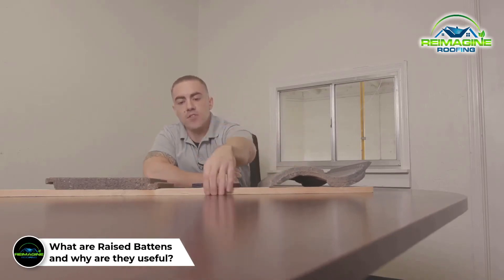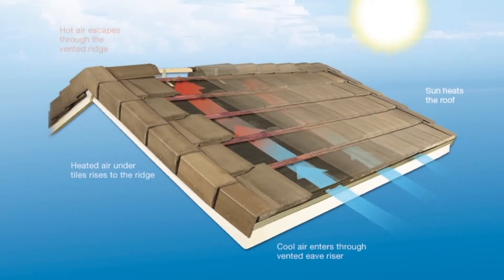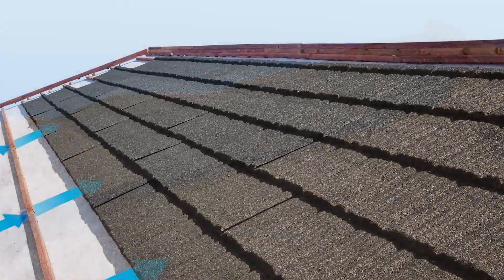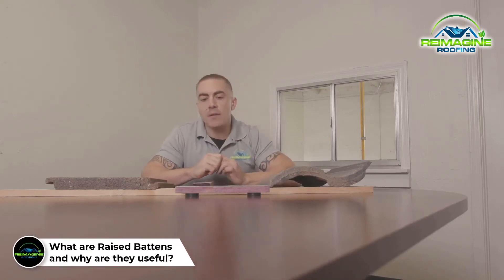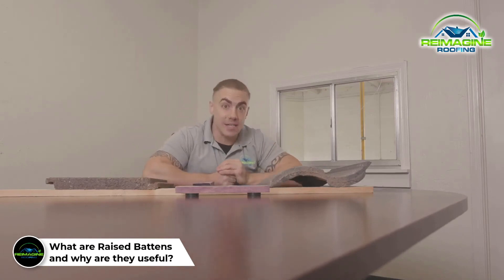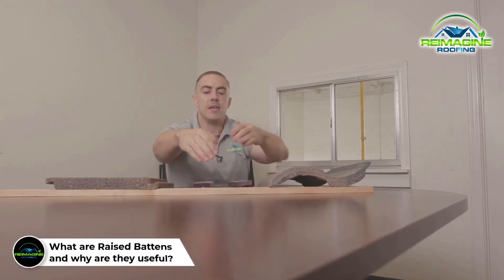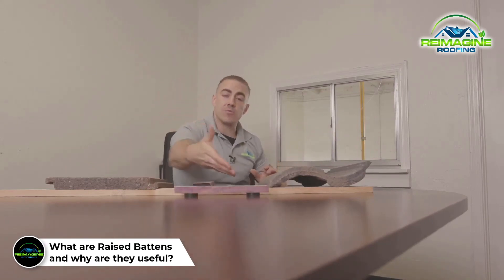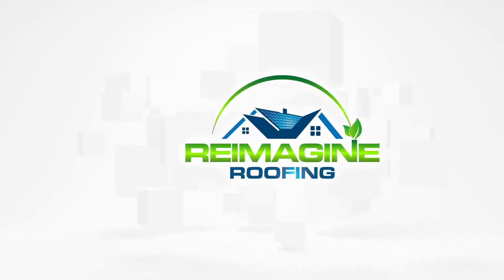What are Elevated Battens, and why are they useful?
Discover the game-changing benefits of Elevated Battens for your roofing system in this informative video! Our expert guide will walk you through how Elevated Battens enhance airflow, improve energy efficiency, and extend the life of your roof. Embrace this innovative roofing solution and create a cooler, more sustainable environment for your home.